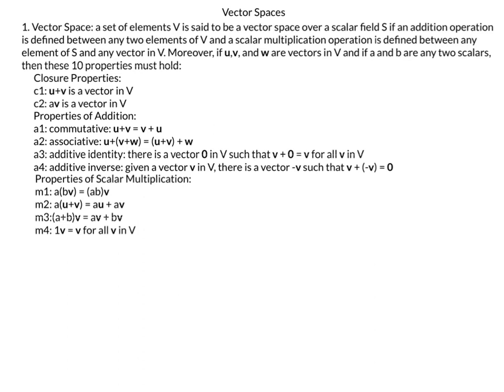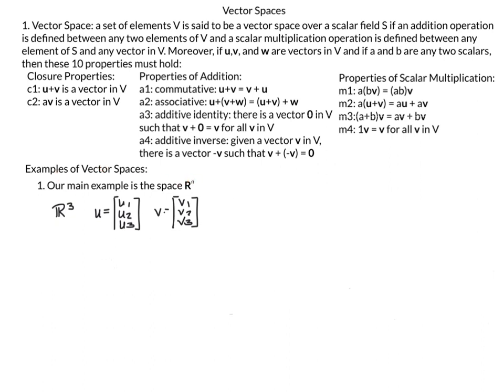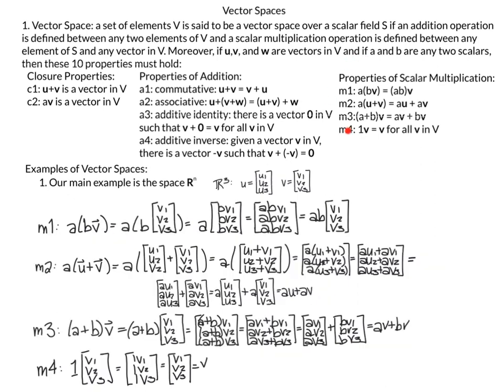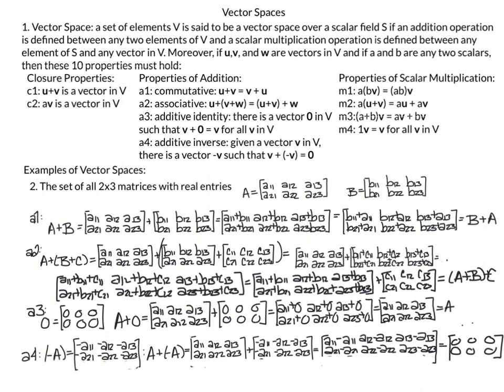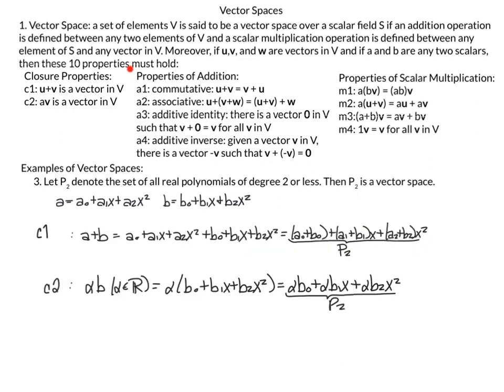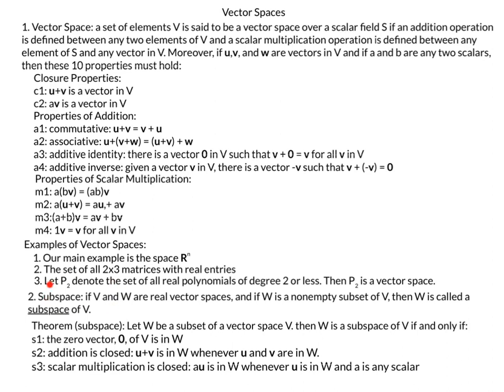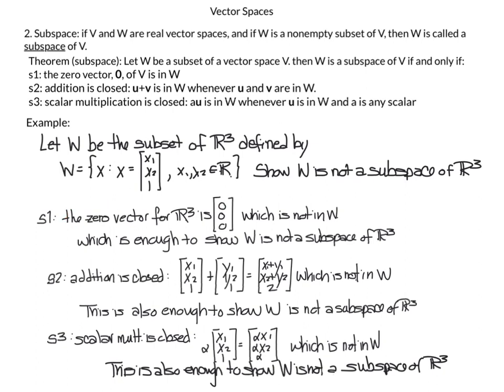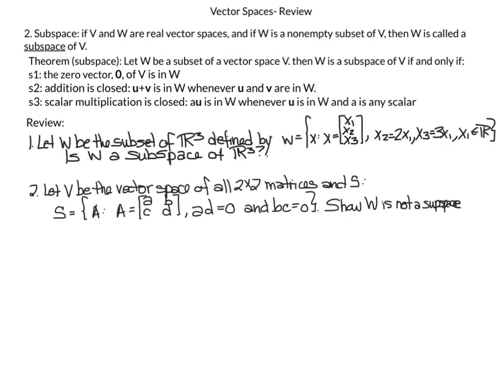Linear Algebra Chapter 2.2: Vector Spaces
This video covers Linear Algebra, Vector Spaces. Topics include:
- Definition of a Vector Space
- 10 Properties of Vector Spaces
- Examples of Vector Spaces: Rn, P2 (polynomials of degree 2 or less,) 2x2 matrices
- Subspaces